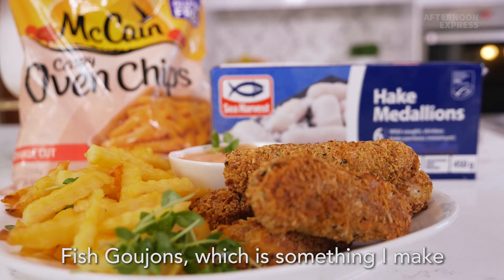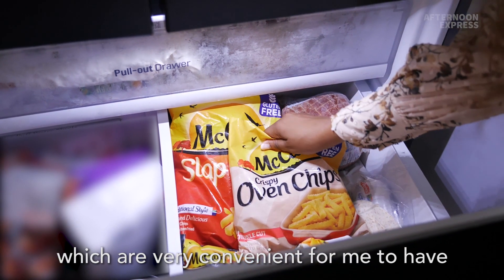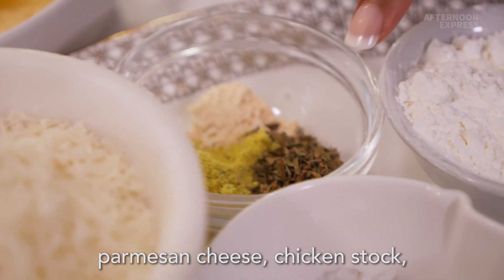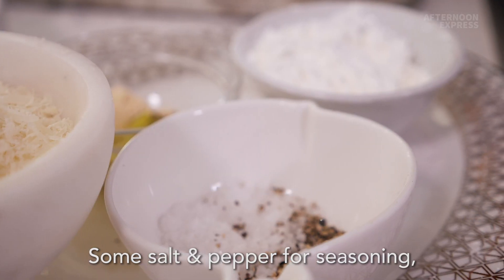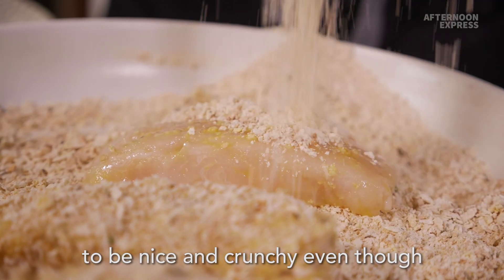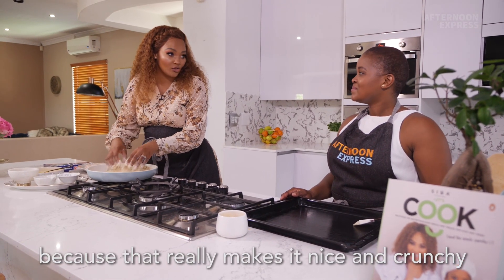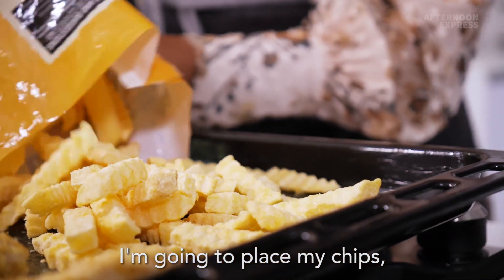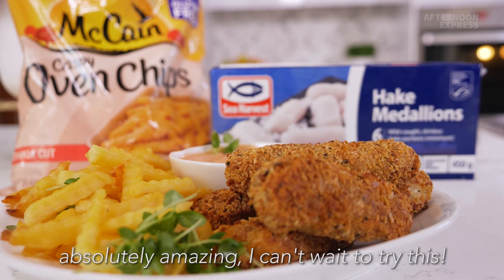Fish Goujons by Siba Mtongana | Sea Harvest Recipes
Check out this delicious friendsinyourfreezer special made by Siba Mtongana on Afternoon Express!

We're absolutely loving this Fish Goujons and McCain Crispy Oven Chips 😍 are you? 🐟🍟